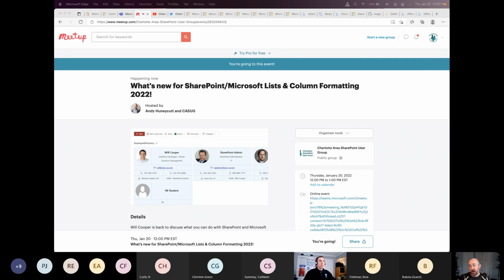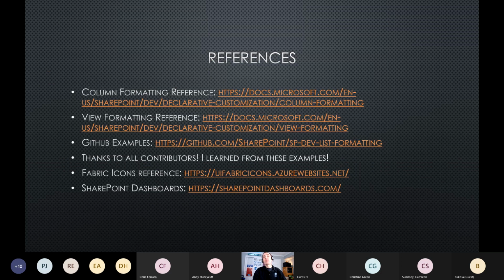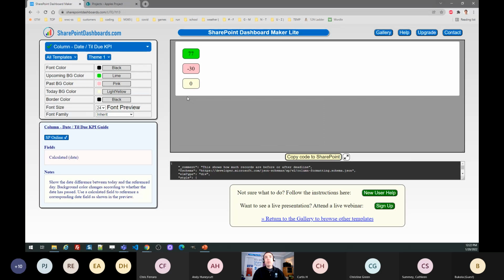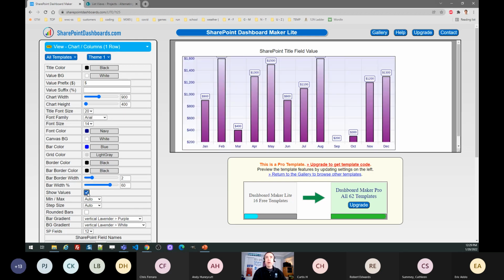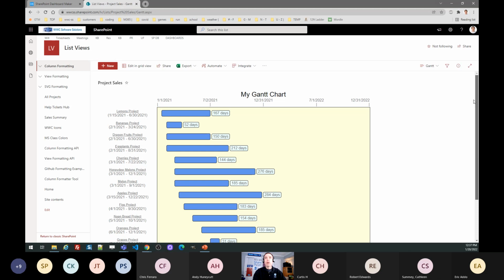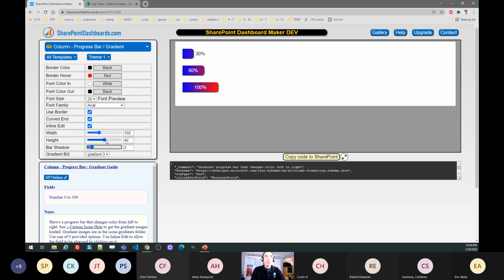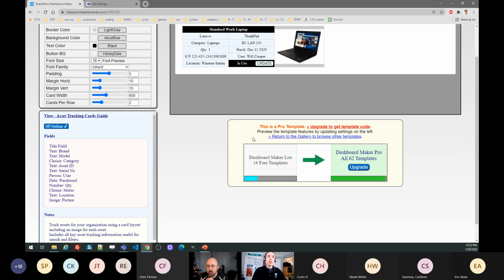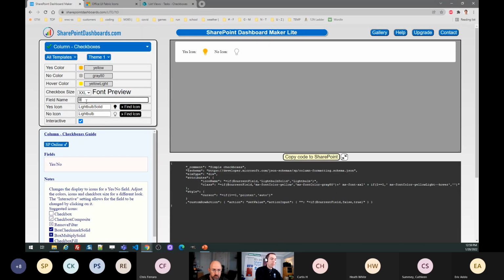What's new for SharePoint Microsoft Lists & Column Formatting with Will Cooper 1-20-2022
Will Cooper is back to discuss what you can do with SharePoint and Microsoft List formatting in 2022! We'll discuss how to take a typical list and customize columns and views to make any boring list more visually engaging. From out-of-the-box options to copy/paste, Will will demo all the ways you can take your content to the next level.

We'll look at several examples to transform the plain list into formatted content with color coding, icons, charts, tables, and even shows dynamic maps.

For the DIY'ers you'll learn tips and tricks to get comfortable using the JSON formatting to deliver exactly the look you want. Code examples will be provided along with the presentation which you use for practice and to build your own solutions.

Live online - Microsoft Teams Meeting - For the best experience download the Microsoft Teams desktop app

Speaker: Will Cooper
I am a Solutions Developer / Consultant operating WWC Software Solutions out of Winston Salem, NC.

I focus on SharePoint solutions utilizing all its related tools and capabilities. I have a background in .NET web development before switching to SharePoint beginning in 2011.

I wear many hats. When I’m not building solutions, I am providing training services, writing blogs and doing webinars. I like to take on new challenges all the time!

I work with several customers including Rockwell Collins (in Winston Salem), Infowise Solutions, Rego Products, Lewis Systems, ORBIS Corporation and many more.